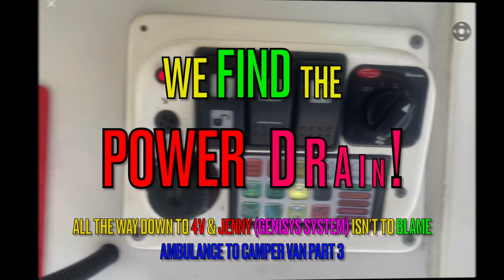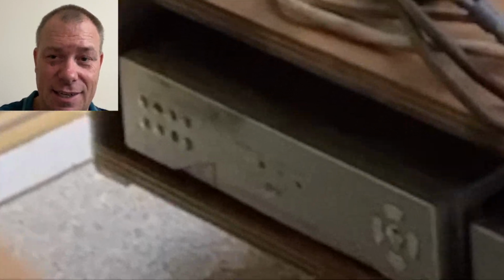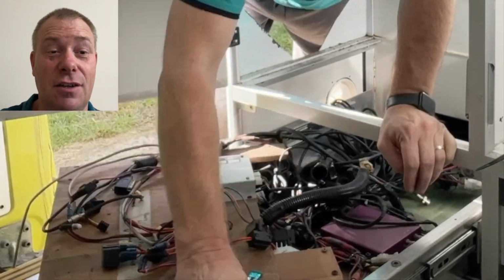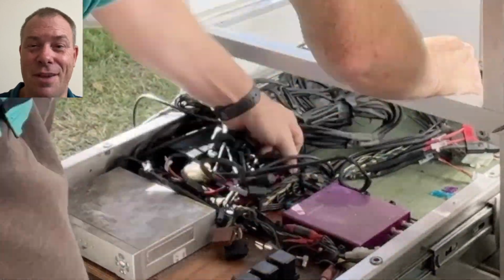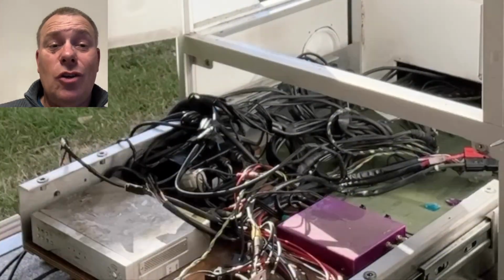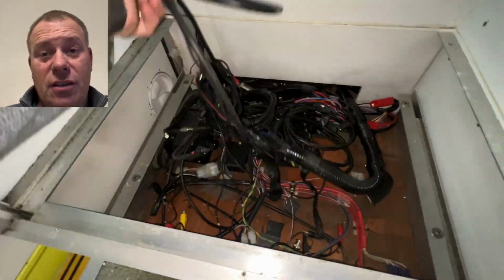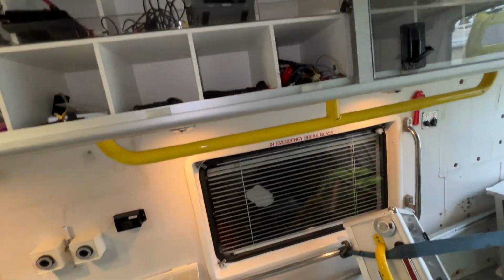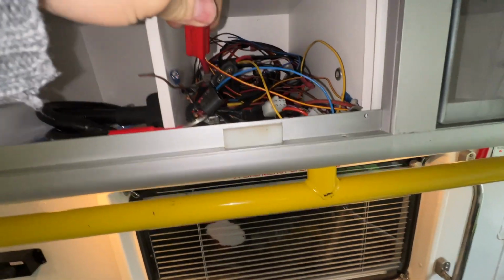Kelly & Peter find the power draining batteries in Genisys system Ambulance into a camper van Part 3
Can Kelly & Peter stop the power draining our replacement batteries with the Genisys System (we now call the Genisys system "Jenny")

Kelly & Peter have accomplished the 3rd stage

The Ambulance has a full working genisys system well it did! ￼

Kelly and Peter

Can Kelly & Peter convert this Ambulance into our Camper Van? Part 3 pt3